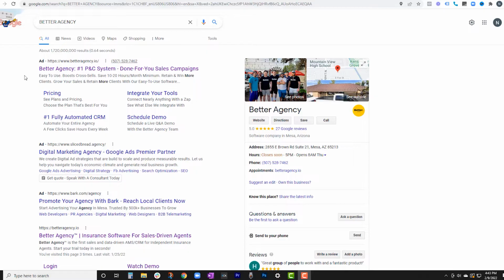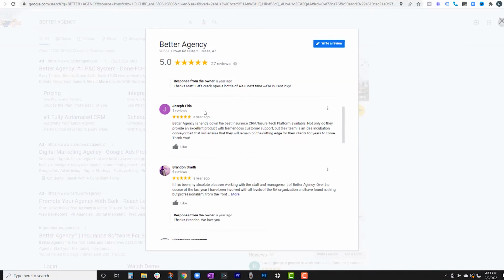Best Way To Attract Commercial Insurance Customers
This video will teach you how to attract commercial insurance customers.

The old way of thinking about "lead generation" is broken. Customers are not making their buying decisions because they fill out forms and wait for an insurance agent to call them to sell them.

Customers are doing their own research and looking for validation in places like Facebook groups, peer-to-peer review sites, podcasts, etc.

The new way of marketing says It is better to show up in these places where your insurance customer conversations are already happening and help people make educated decisions about their commercial buying decisions.

➡️ Interested in learning more about Better Agency CRM/AMS? Schedule a personalized demo today